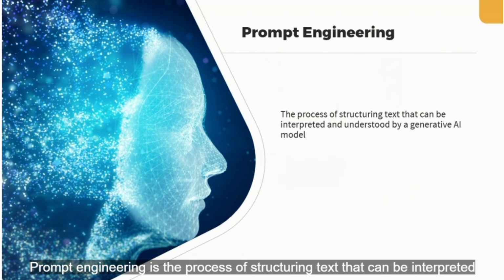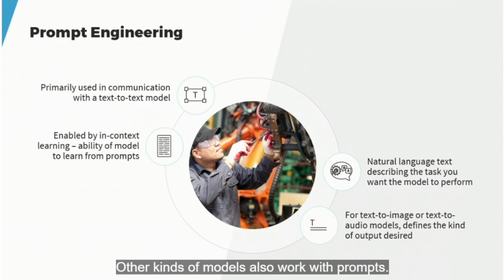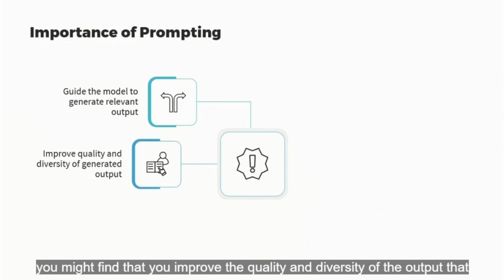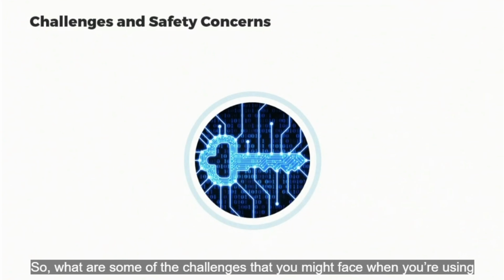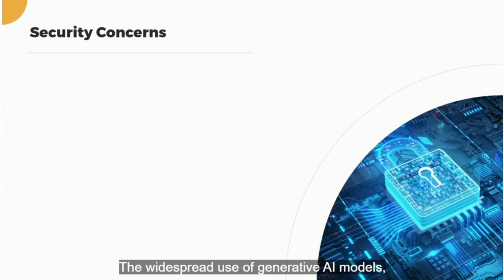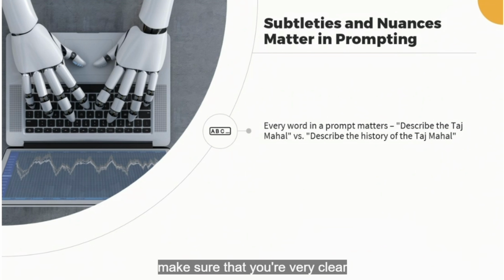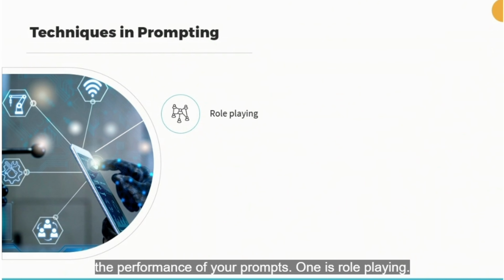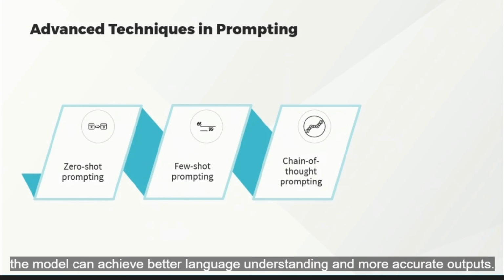Mastering Prompt Engineering | Techniques, Security Risks & Best Practices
In this video, we dive deep into Prompt Engineering — one of the most important skills when working with Generative AI models like ChatGPT and Bard.

You’ll learn:
• What prompt engineering really means
• Why prompts control AI output quality
• How to structure effective prompts
• The anatomy of a good prompt (instructions, context, input data, output format)
• Zero-shot, few-shot & chain-of-thought prompting
• Role-based prompting and constraints
• How to reduce hallucinations and bias
• Security risks like prompt injection and jailbreaking

Generative AI models are powerful, but they are probabilistic and can produce biased or incorrect outputs. The way you frame your prompt directly impacts the accuracy, creativity, and reliability of the response.

By the end of this video, you'll understand how to write clear, structured, and optimized prompts to get the best results from AI systems.
This video is part of my Generative AI learning series.